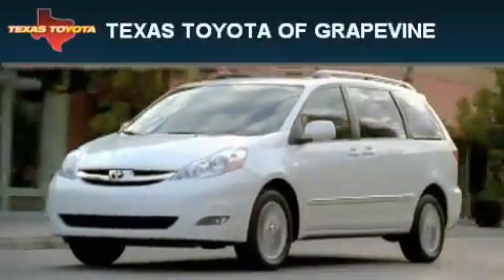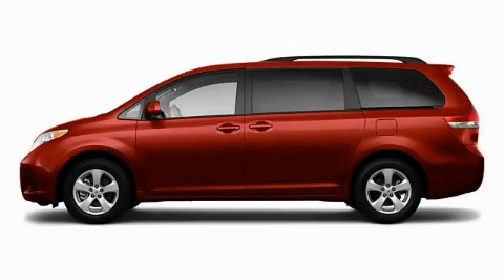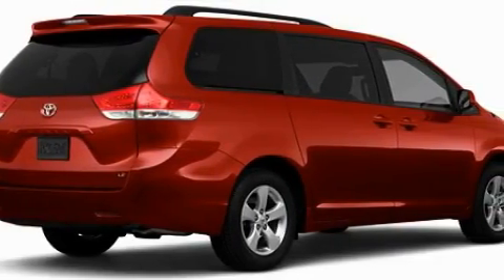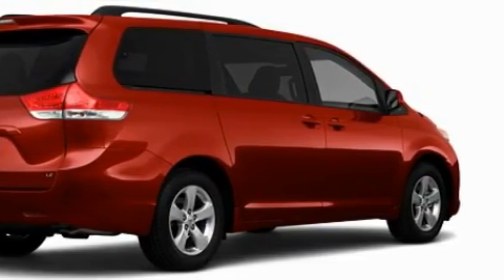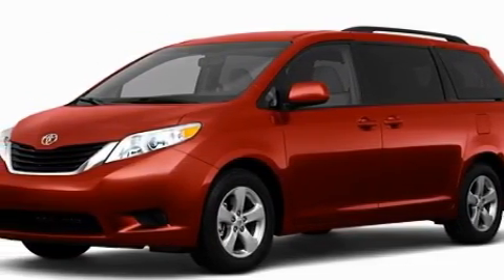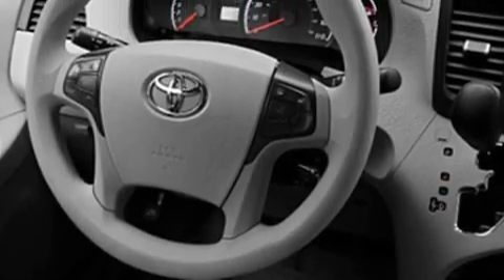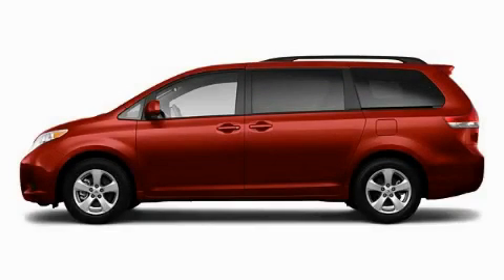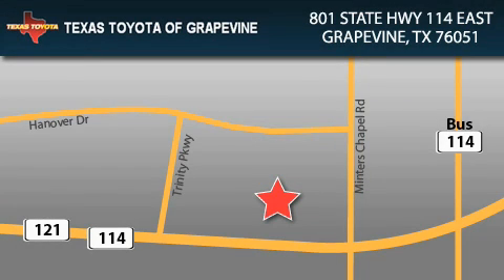2011 Toyota Sienna Dallas TX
Year: 2011
 Make: Toyota
 Model: Sienna
 Engine: 3.5L 6 Cyl. Sequential-Port F.I.

 801 State Hwy 114 East

 2011 Toyota Sienna Grapevine TX